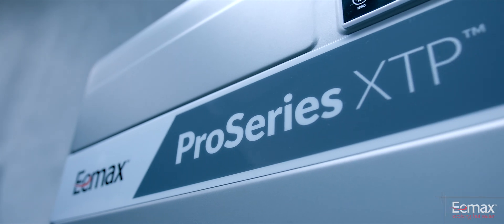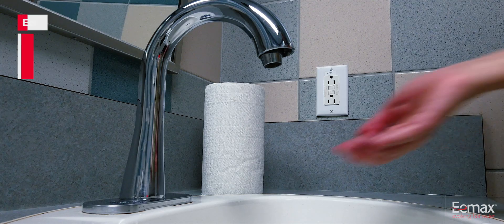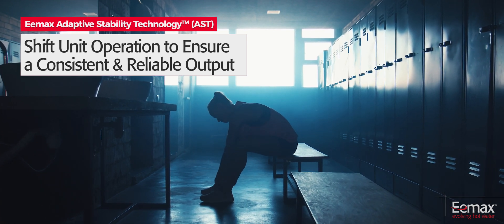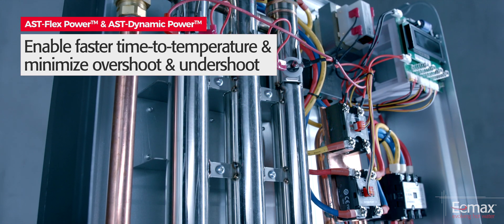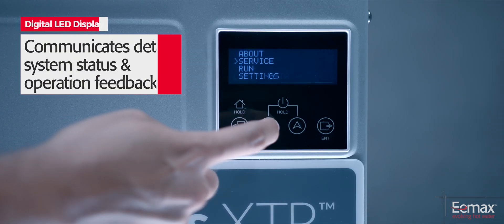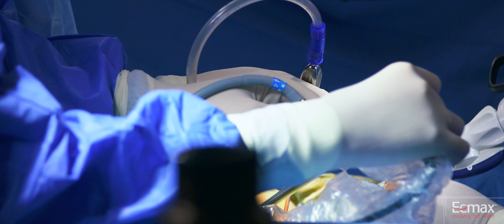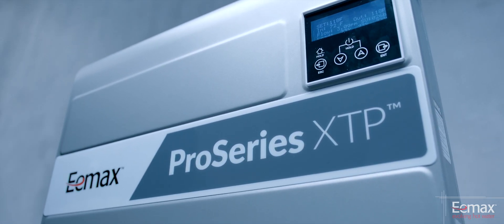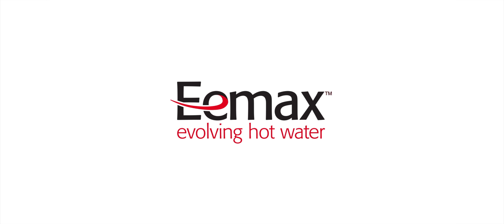Eemax ProSeries XTP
Eemax ProSeries XTP™
The ideal hot water solution for a variety of commercial and industrial applications requiring water temperatures of 60 -180 °F and flow rates of 0.5 - 20 GPM. Operating on three phase delta power, the family is comprised of 10 models in either 3 or 6 chamber configuration. Units range from 16-54 kW.